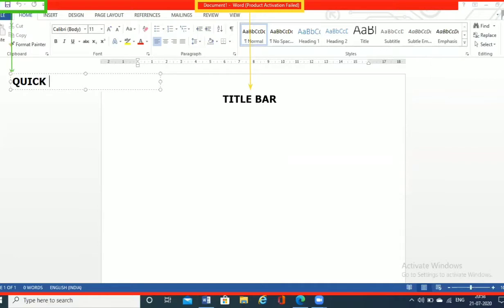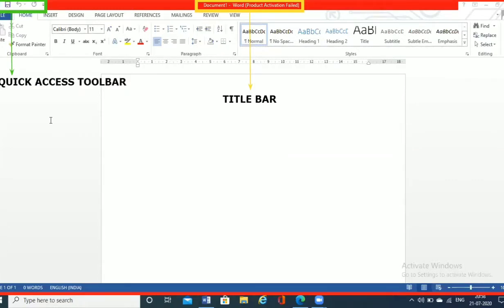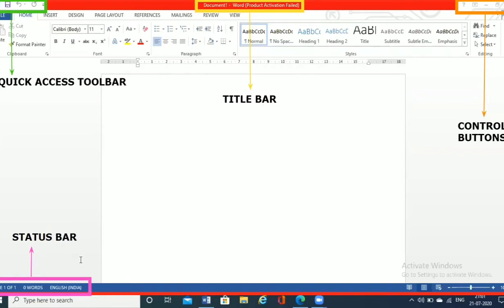3rd - 4th - Computer - 21.07.2020 - Microsoft Word ( Part-1)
Microsoft Word#Components of MS WORD window